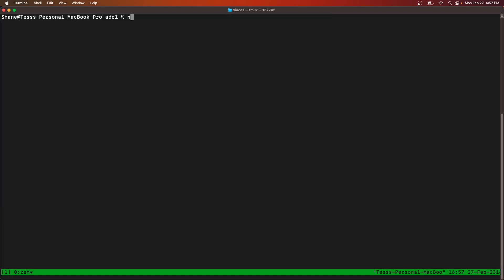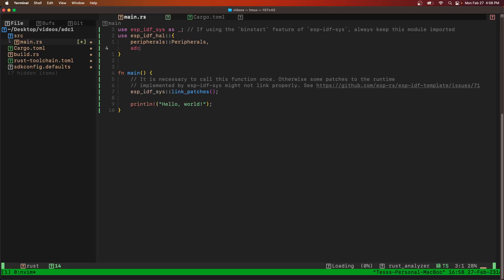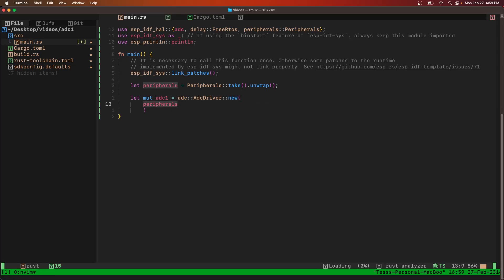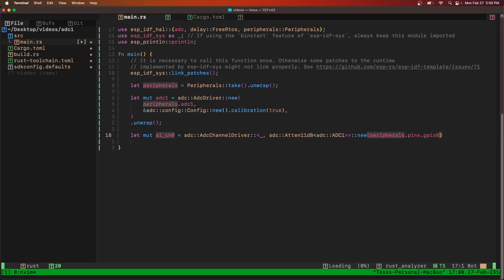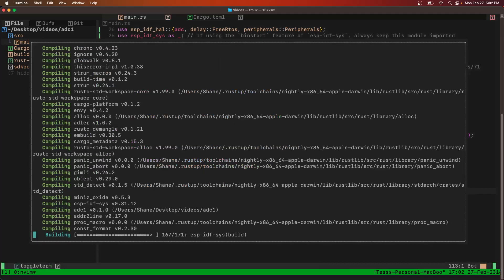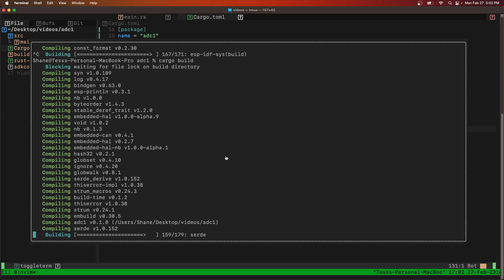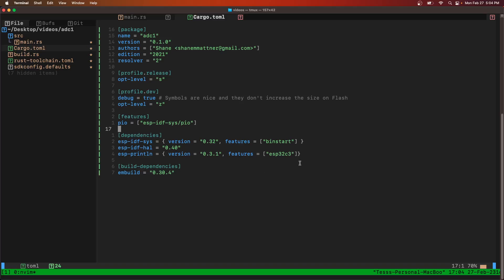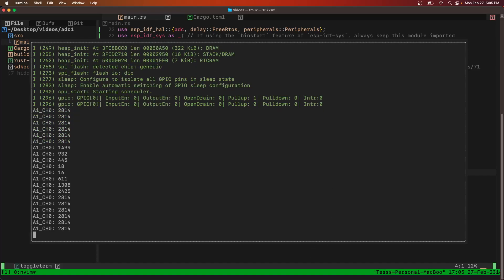P3 - ADC with Rust on ESP32-C3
Short example on reading the ADC and printing out the values to the console.